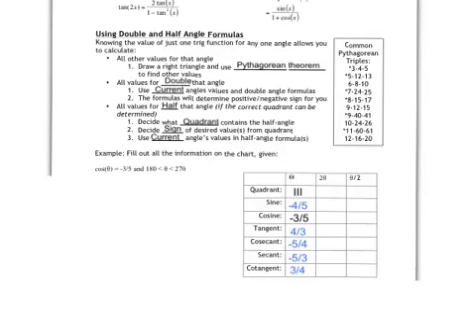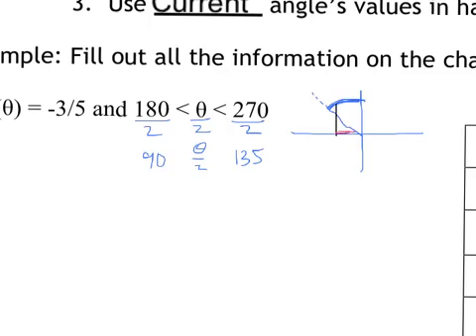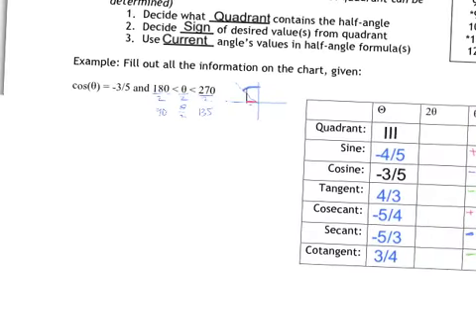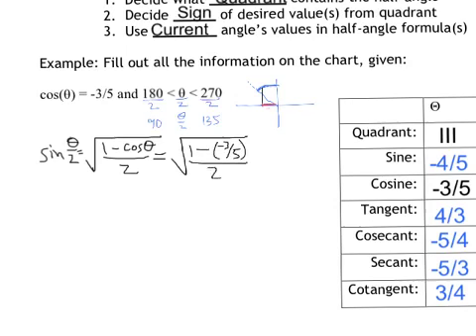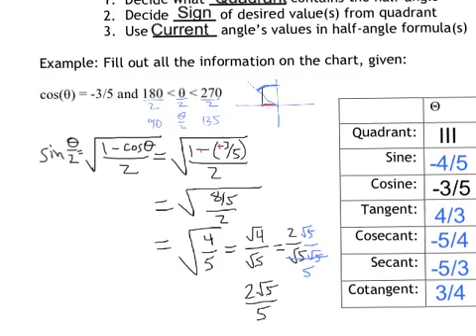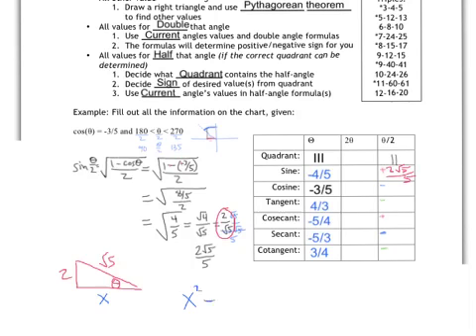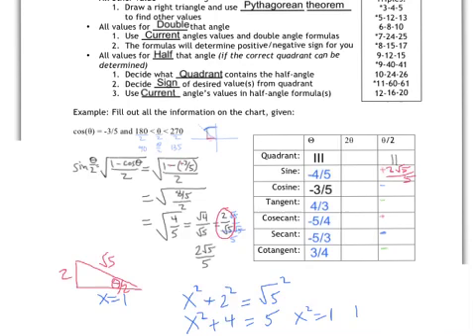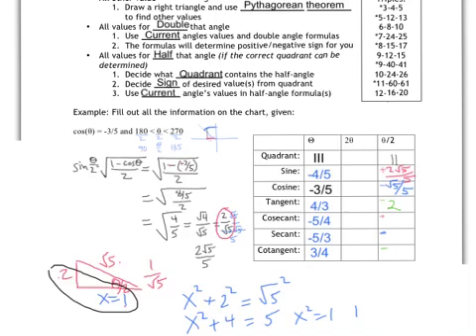Using half angle formulas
Precalc lesson (part 3/3)